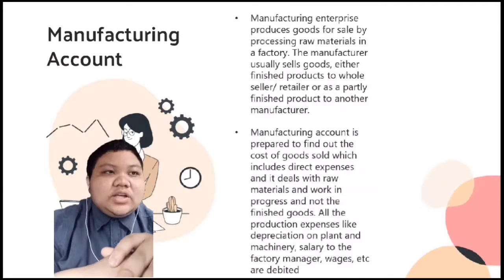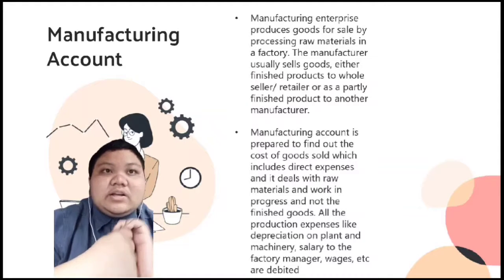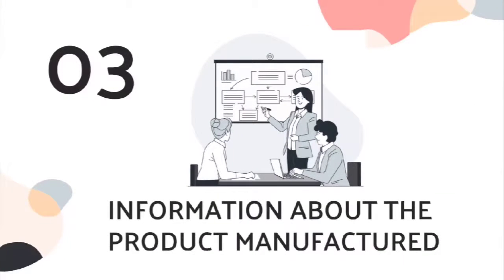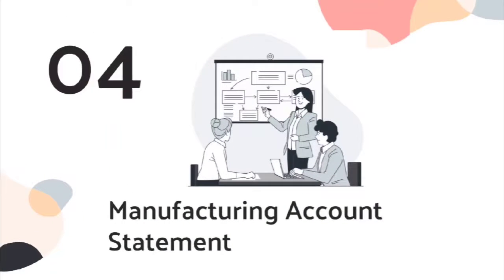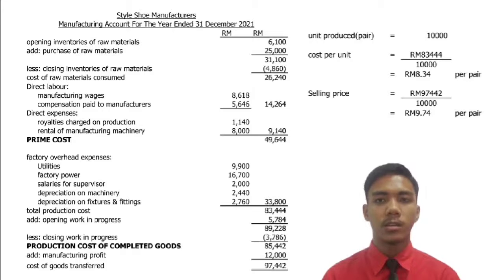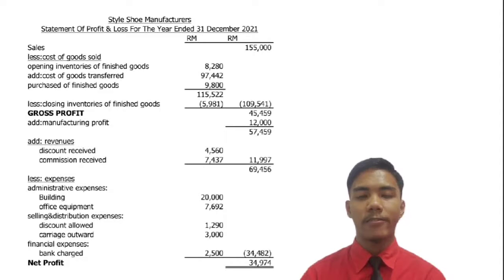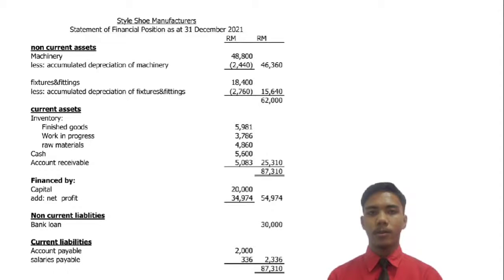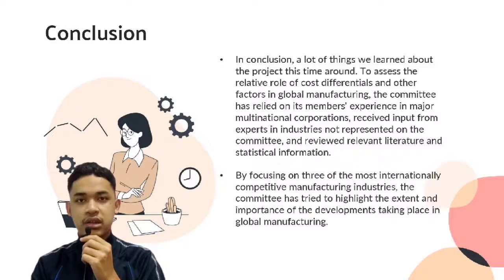Manufacturing Account- Style Shoe Manufacturer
FA3 assignment by:
Ku Aliff Irfan bin Ku Mat IDA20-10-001
Muhammad Hafiz bin Zulmajdi IDA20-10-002
Muhammad Ammar Syauqi bin Rostam IDA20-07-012